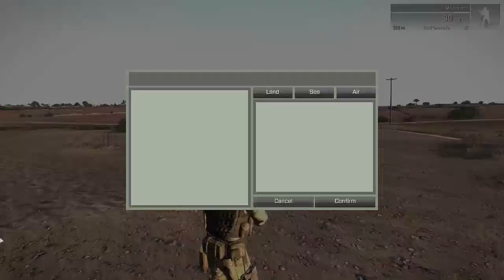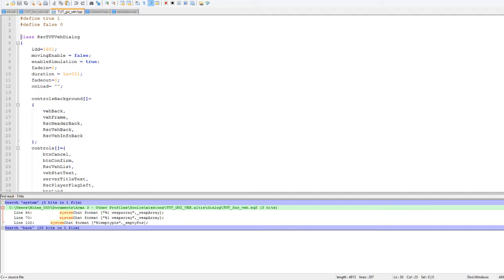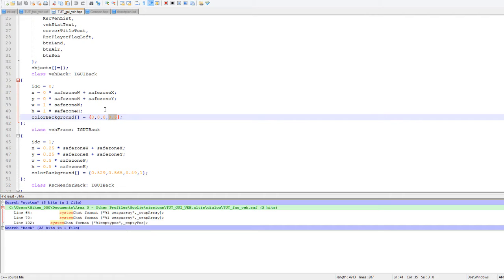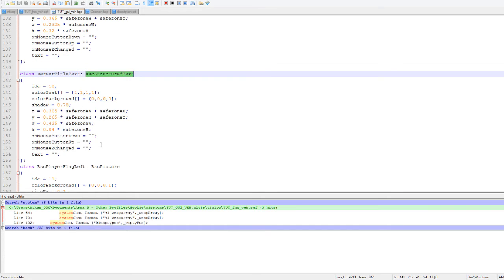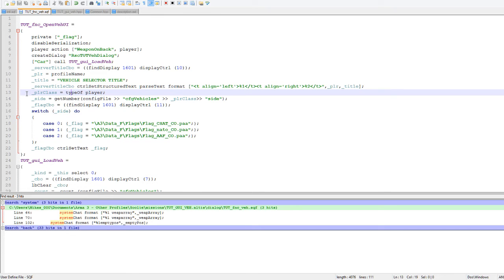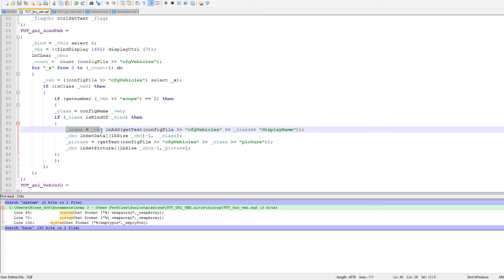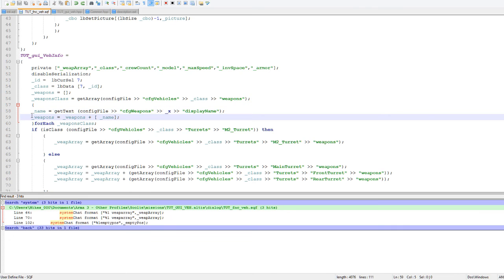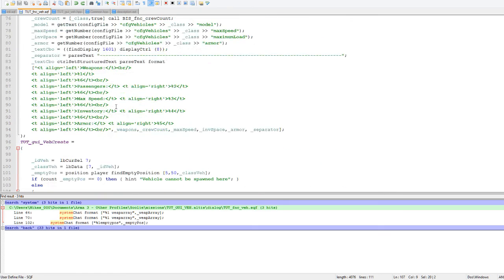Arma 3 GUI Tutorial/ Simple Vehicle Selector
Forum post (Contains other good links to check out)